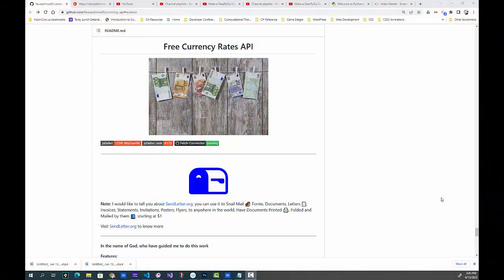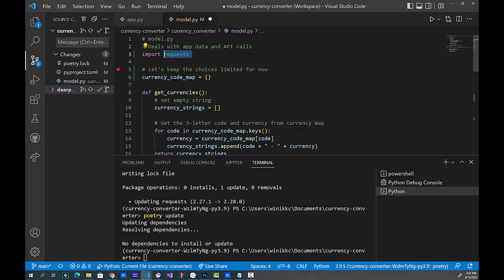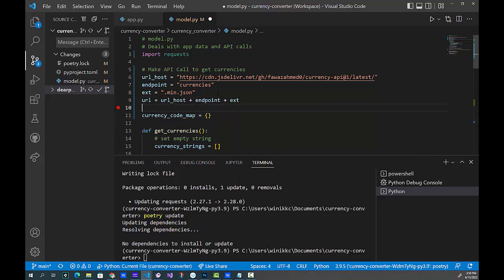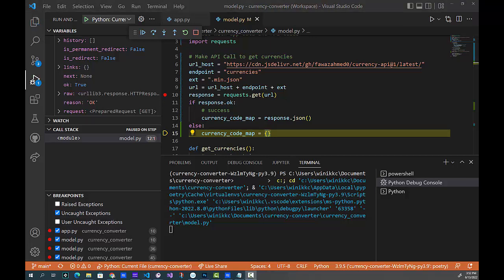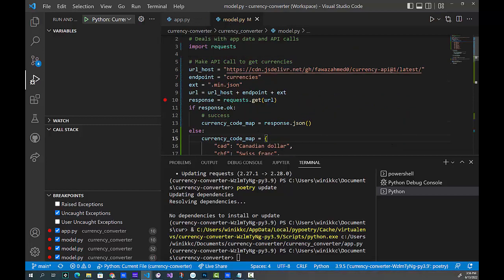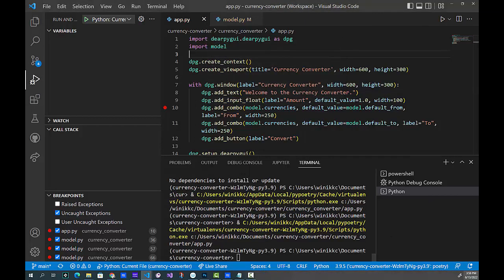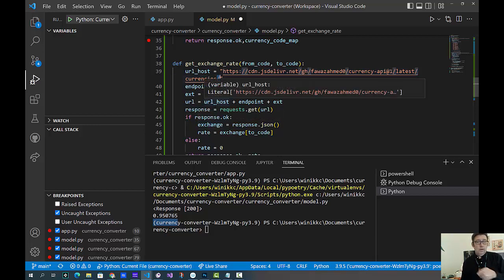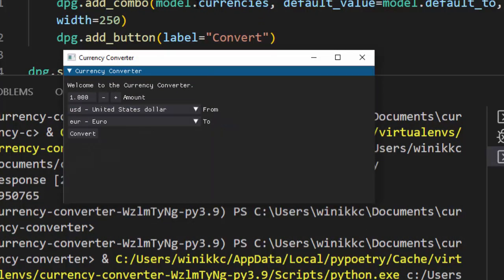Dear PyGUI Part Three Connecting to the API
In part 3 we connect to the API to get the full list of currencies and find the exchange rate between two currencies.